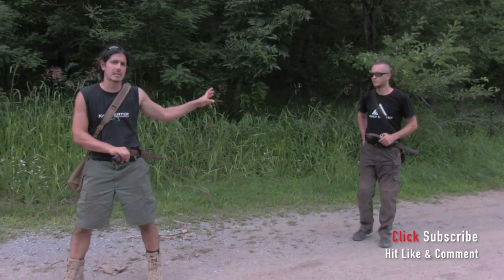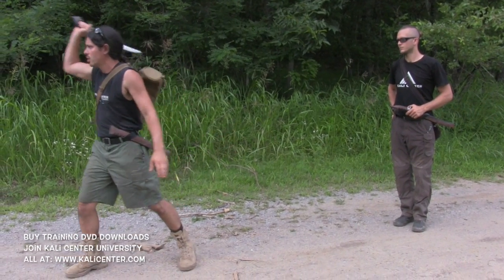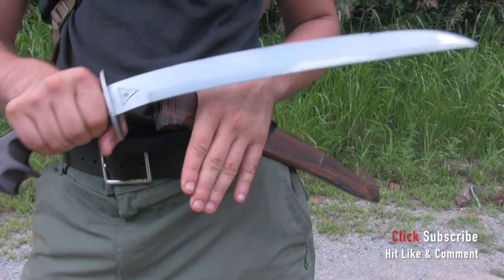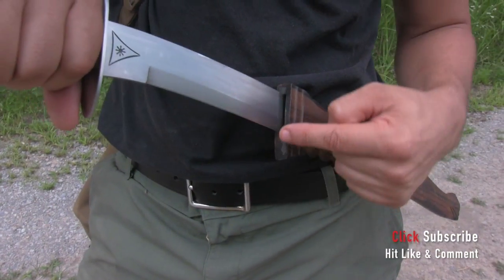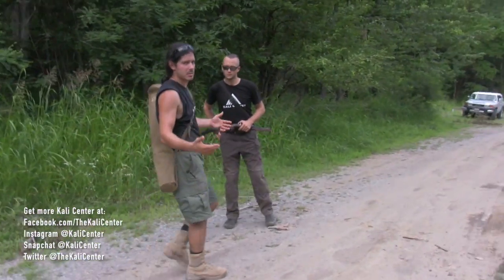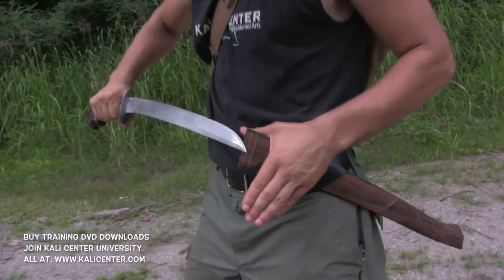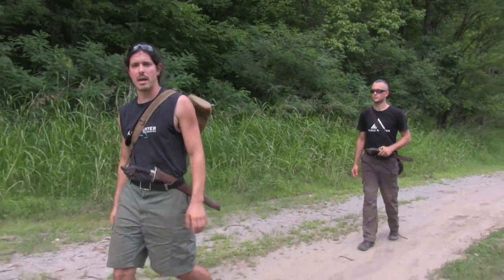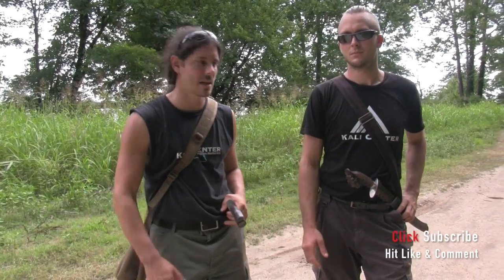Hiking with Live BLADE ETIQUETTE - Don't Kill Your Friends!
Thought this would be a cool video, putting into practice some Bolo etiquette while hiking with friends and family. This is a topic I have yet seen covered in the Martial Arts community.

Grab our new "Kali Warrior" t-shirt or hoodie and we'll make a donation to Wounded Warriors